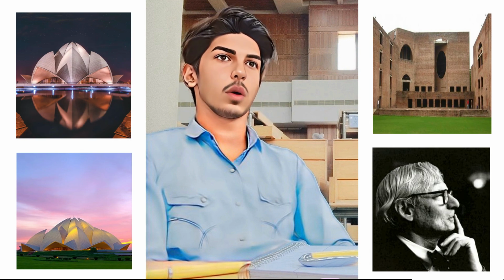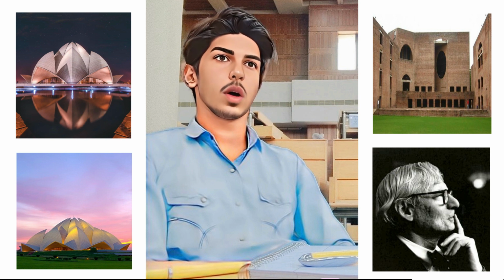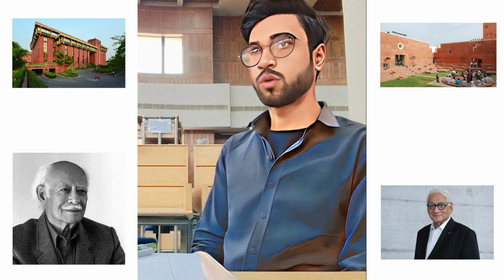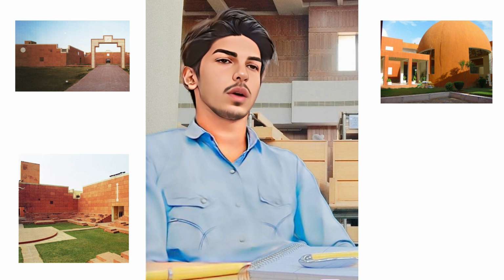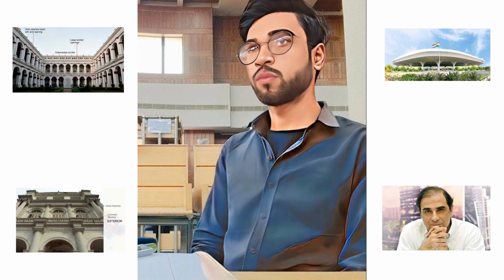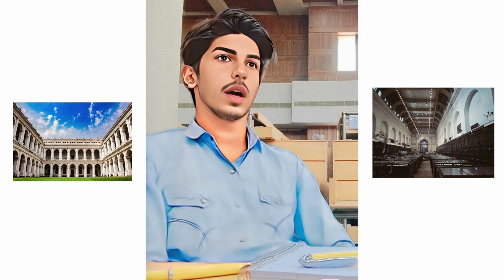THE ARRIVAL OF MODERNISM